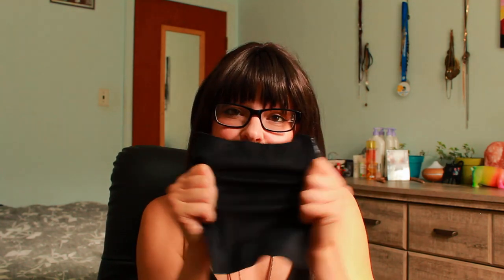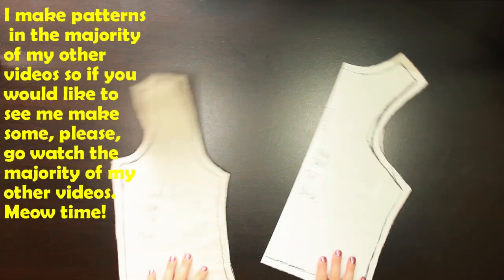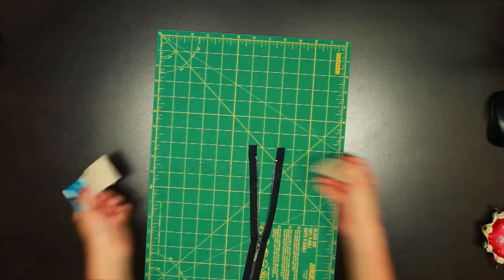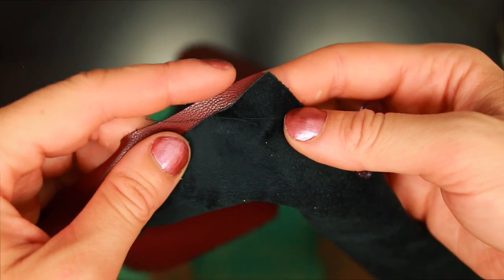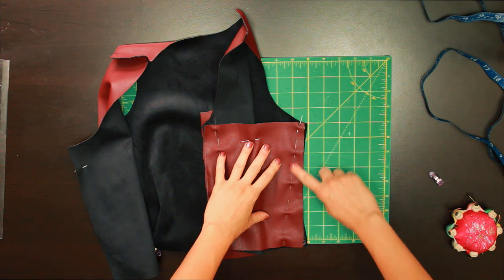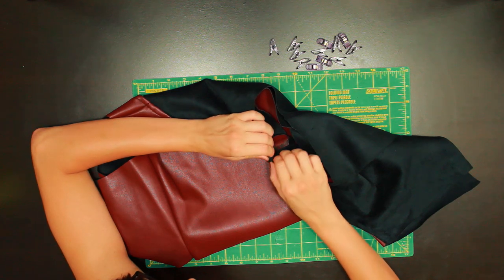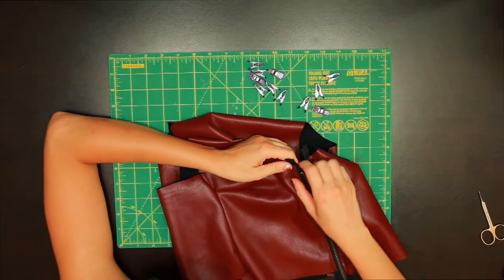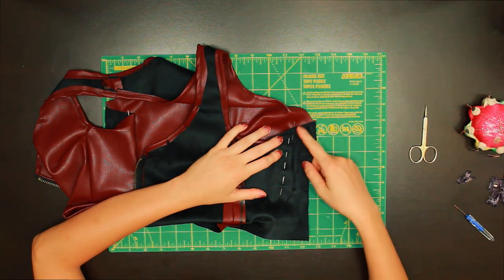DIY Zippered Crop Top | HOOLSANDTHREAD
I completely forgot this video was uploading. Maybe it's because I want to forget the experience of making this top. Sometimes life is hard and you want to set off a small bomb in your room and eat dat popcorn watching the world burn. Enjoi this faux leather crop top that makes me look like I almost have a chest. Almost.

My name is Julie, but some days it's Hoolio. Does your brain ever feel like it wants to explode with awkward nonsense but on the outside it only looks like you may or may not need to use the bathroom? Welcome to my life.

Maybe more one day but I have a tenuous relationship with social media as it is.